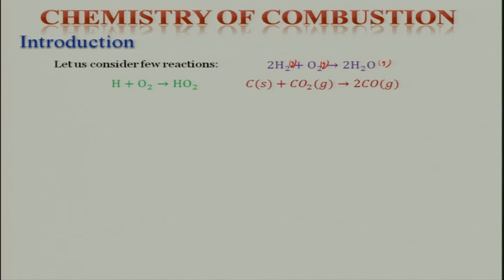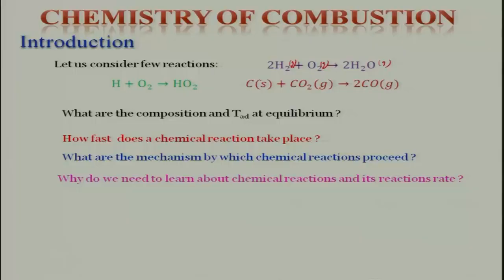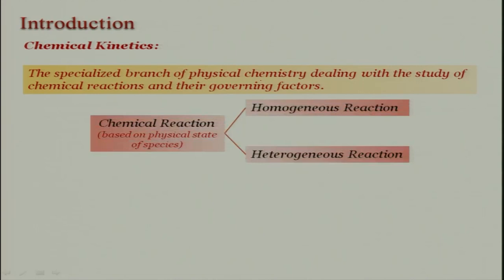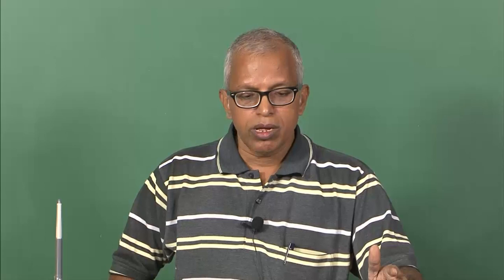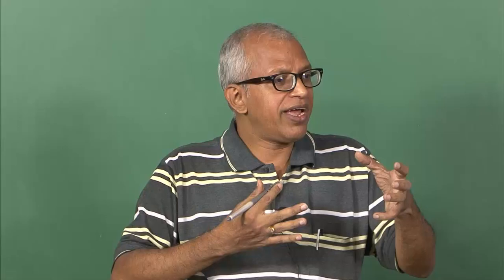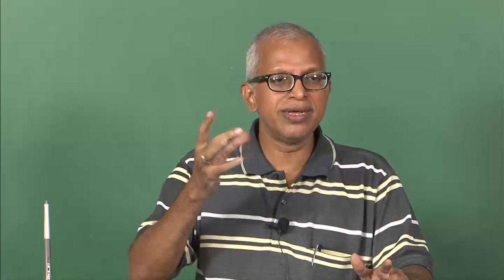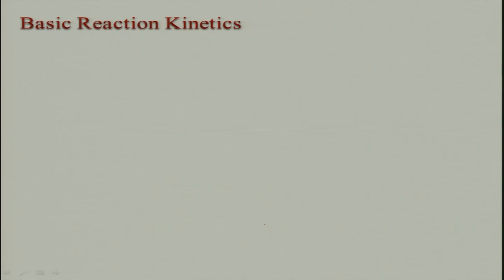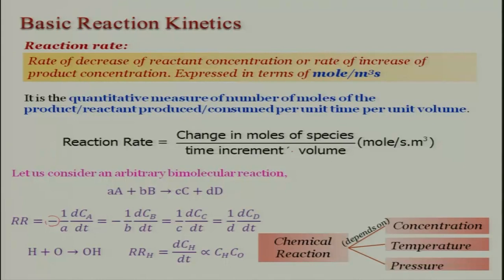Lecture 19 Chemical and reaction kinetics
This lecture initiates discussion on elementary reactions and their rates which is a specialized field of physical chemistry called chemical kinetics.